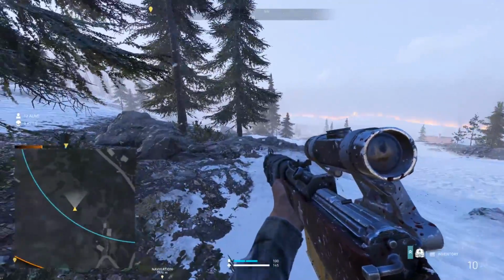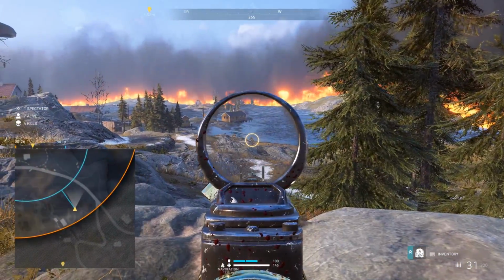CTE coming to BFV? - Firestorm Officially Abandoned?